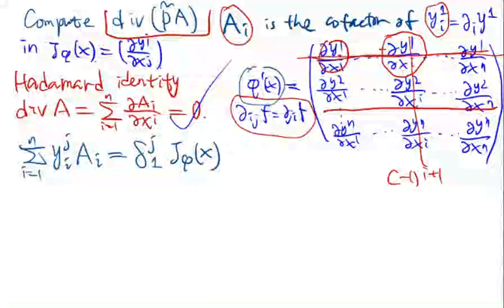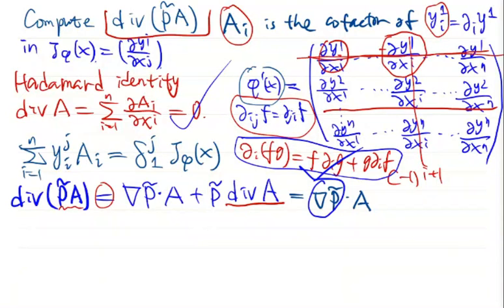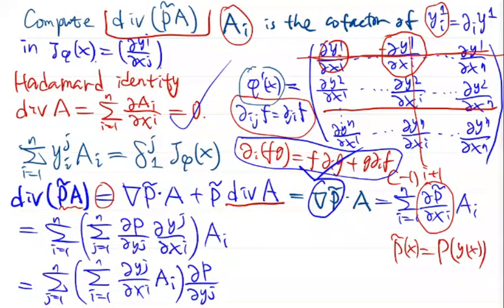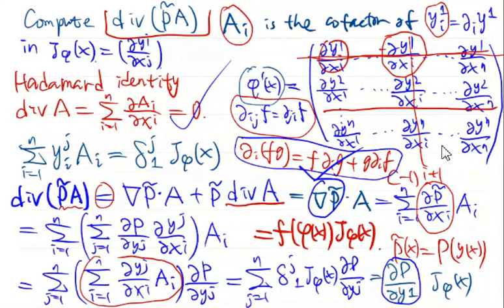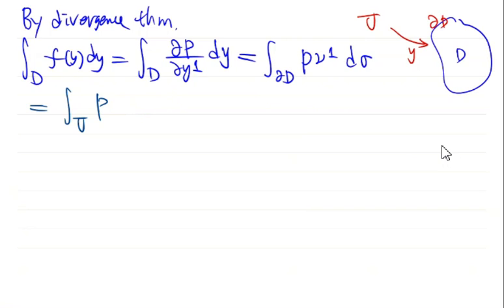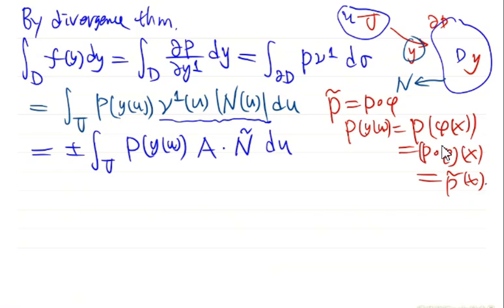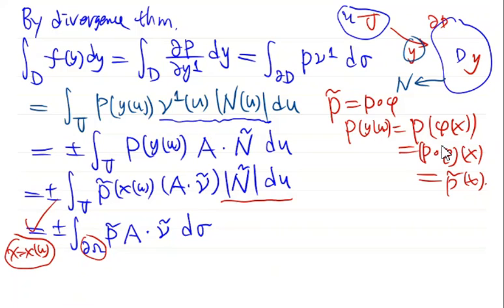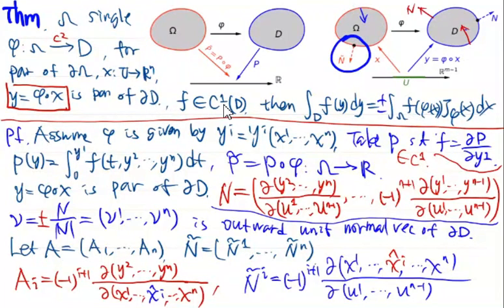179 pf of change of variable formula 3